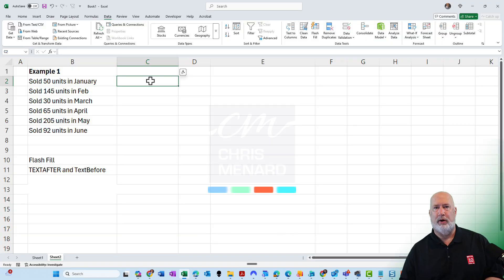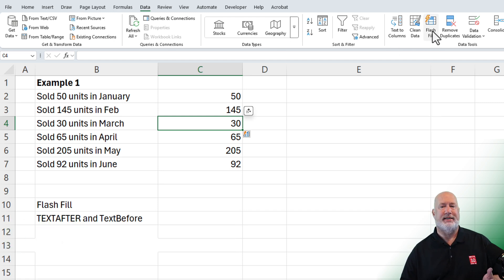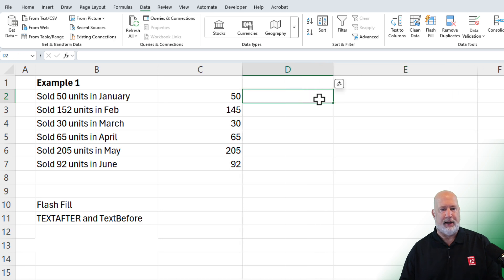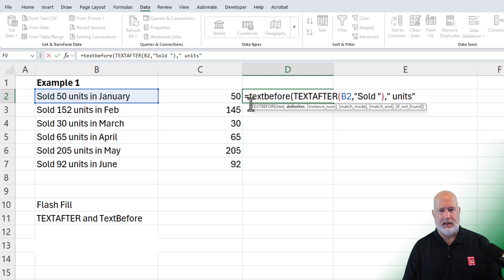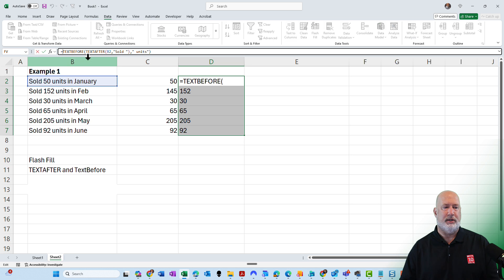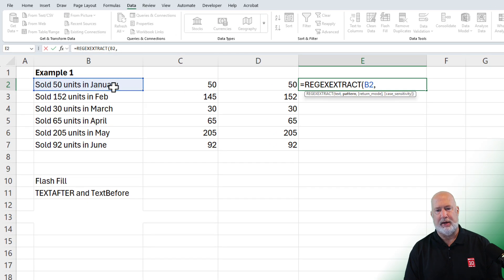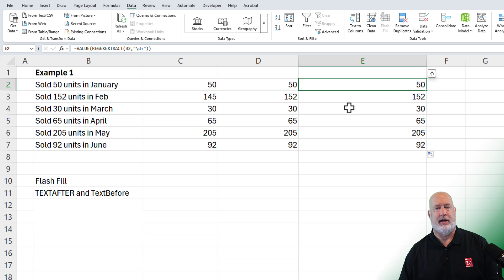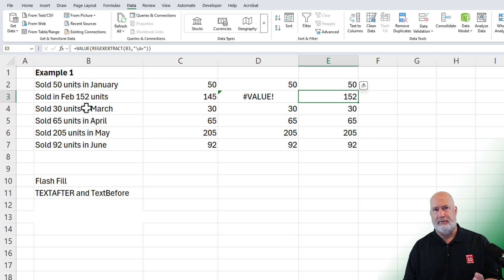3 Easy Methods to EXTRACT Numbers from Text in Excel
I'll demonstrate three straightforward ways to extract numbers from text strings in Excel. I'll cover Flash Fill, available in Excel 2013 and newer versions, TextBefore and TextAfter functions, available in Excel 2021, 2024, and Microsoft 365, and the new RegexExtract function, exclusive to Microsoft 365 users.

Watch and learn how to use these powerful tools to simplify your data extraction tasks.

Chapters:
00:00 Introduction
00:21 Method 1: Using Flash Fill
01:42 Method 2: Text Before and Text After Functions
03:28 Method 3: RegexExtract Function
05:05 Conclusion and Additional Resources

-- EQUIPMENT USED
○ My camera